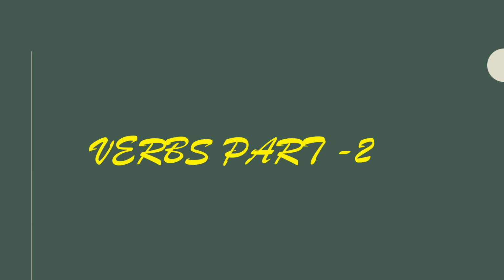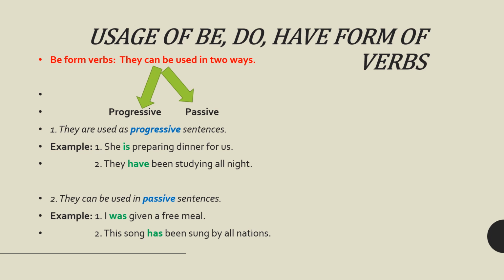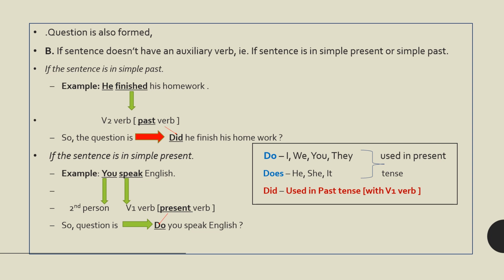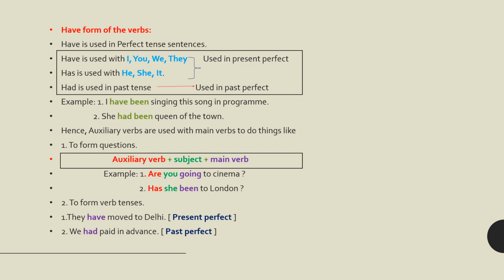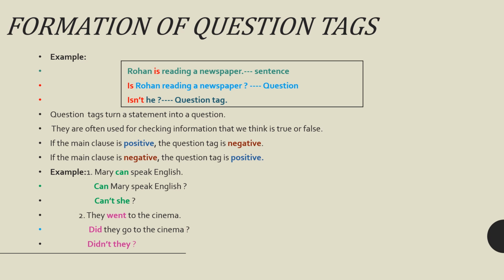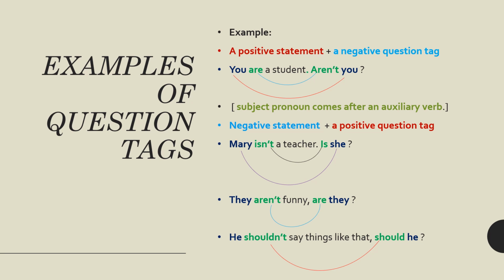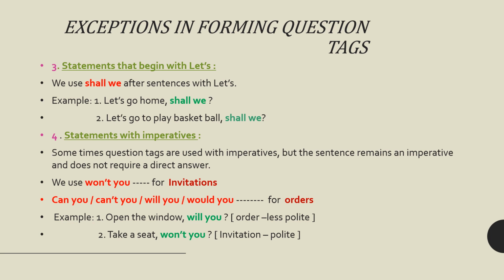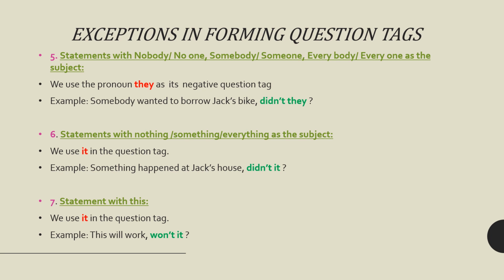VERBS PART - 2 | TYPES OF VERBS | AUXILIARY VERBS | EXCEPTIONS | QUESTION TAGS | EXAMPLES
There are three types of verbs:
Action verbs (which can be transitive or intransitive),
Modal verbs (sometimes called helping verbs), and.
Auxiliary verbs (sometimes called linking verbs).

Channel: Santhosh Kiran Thakur

Videos related to English

Videos related to Biology